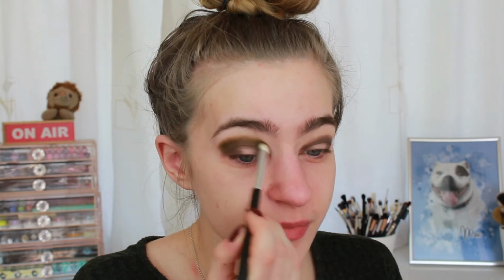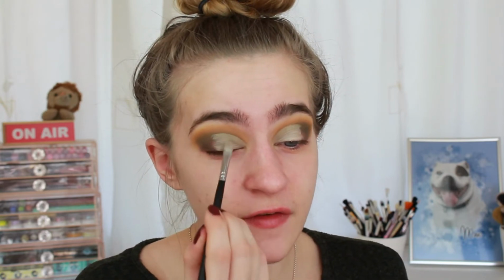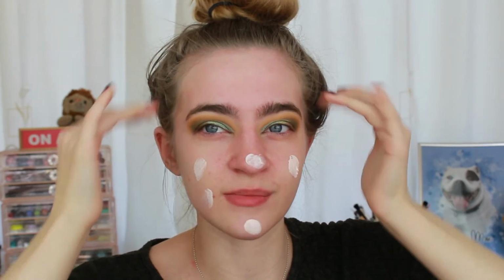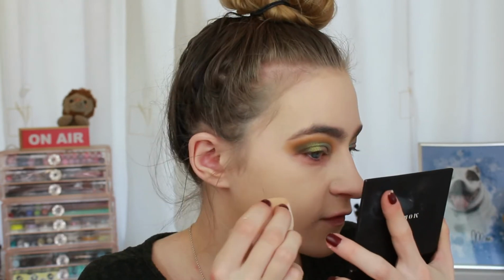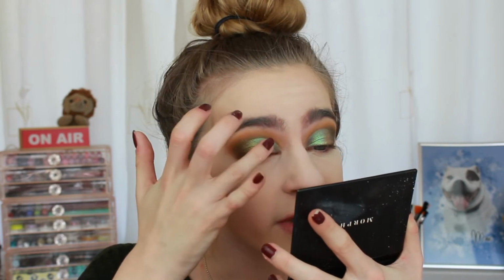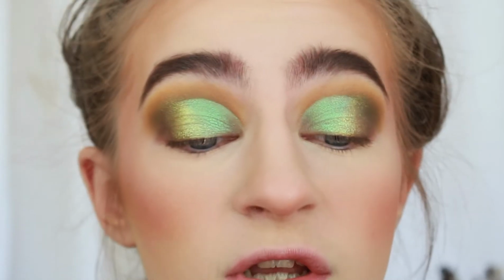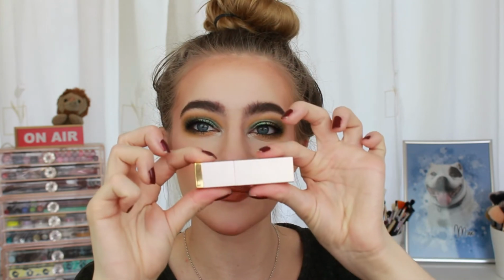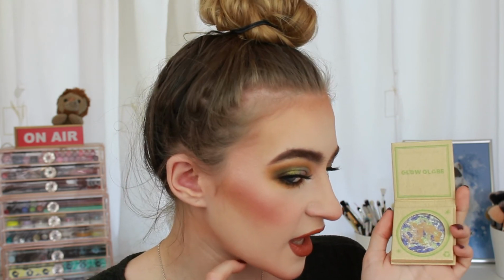FINALLY TESTING SHEGLAM MAKEUP! (so cheap, but is it good??)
SheGlam is a brand that has intrigued me for a long time, all of their products are so inexpensive, but I wanted to see if they were any good... It's safe to say there were some hits and deffo some misses! Have you tried SheGlam? Let me know what products you enjoy!